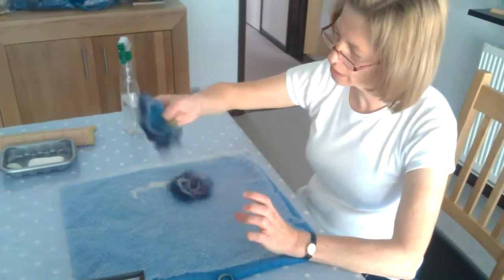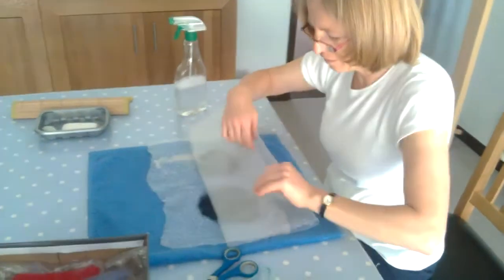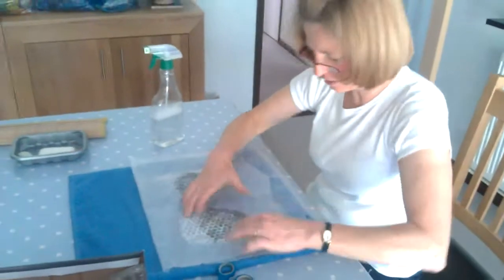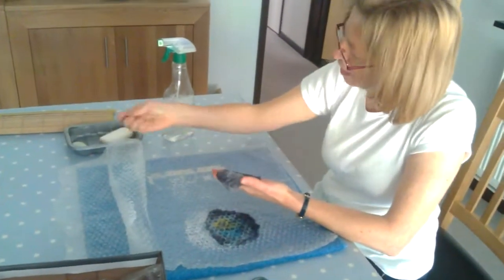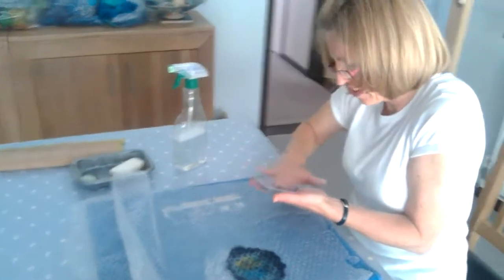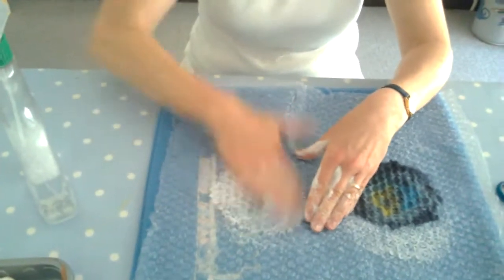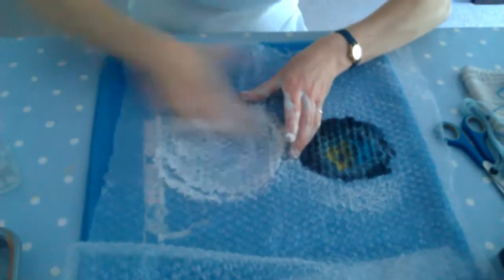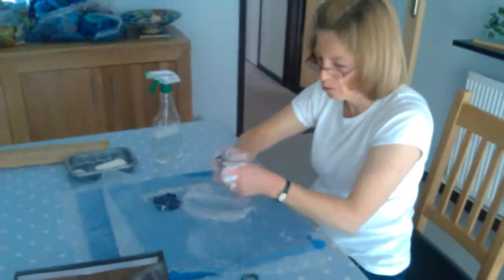Suffolk Made Evelyn2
Suffolk Made's Evelyn continues explaining how to felt a flower.  Taking us through the process of felt making with wool.  Find Evelyns felted flowers, jewellery and scarves